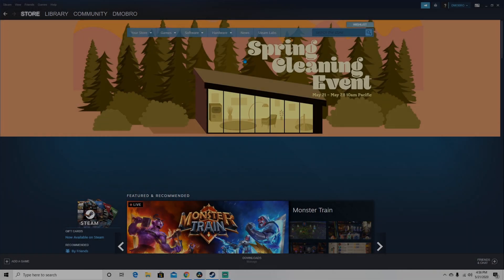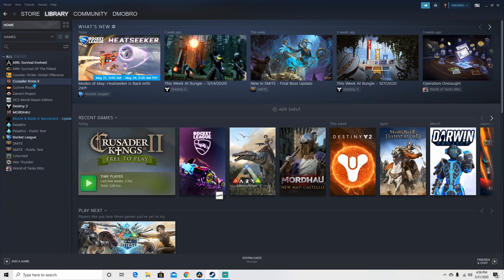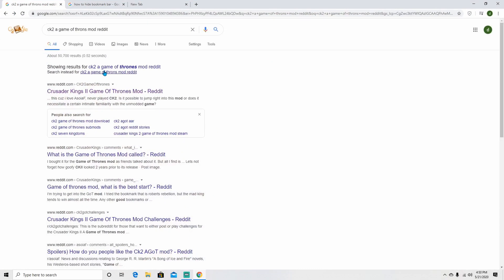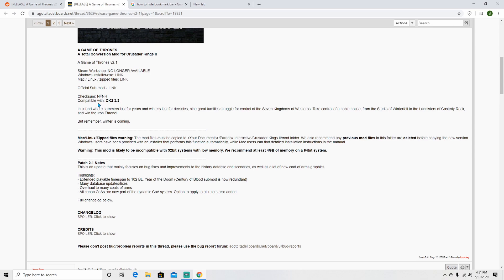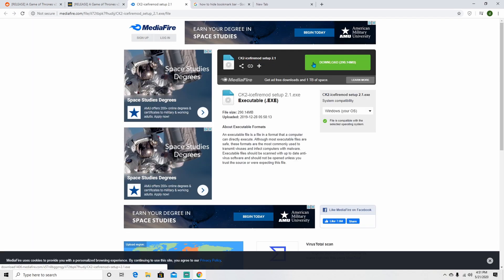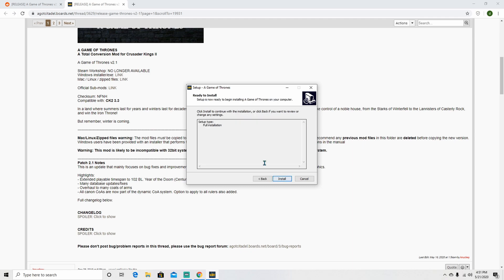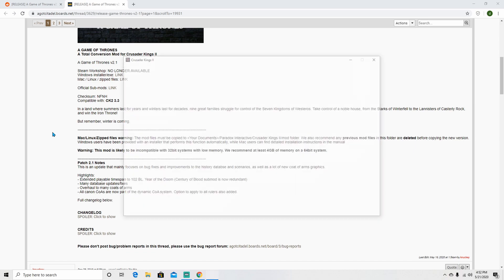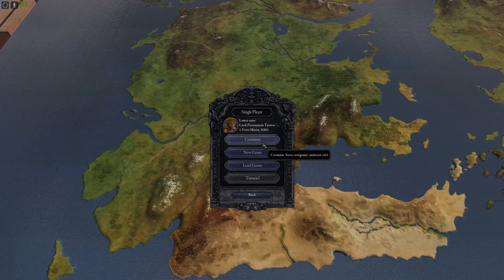How to download ck2's a game of thrones mod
made a simple tutorial for those needing the help here in 2020.